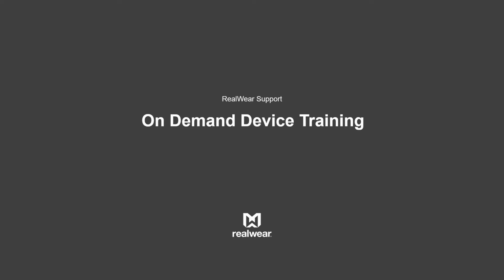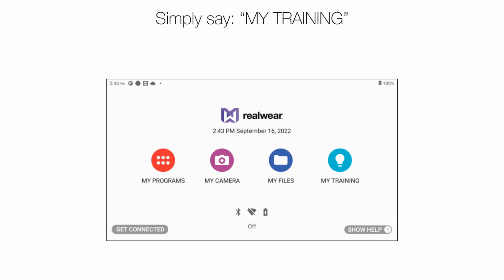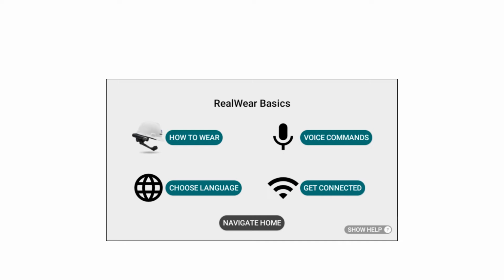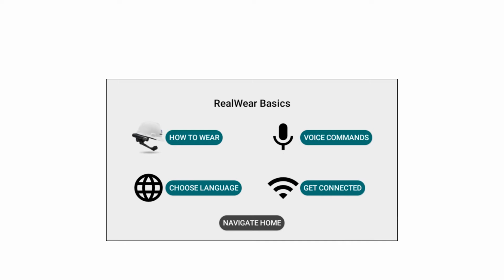RealWear Training Application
This video offers an overview of our onboard Training Application, which will help you get up and running with your RealWear device right away.

RealWear®, the global leader in knowledge transfer solutions for industrial workers, introduced the HMT-1 rugged Android tablet in 2017. This hands-free wearable ruggedized tablet is redefining the nature of work in the 21st century by giving companies a safer, faster, better way to train, coach, and upskill their global teams. In 2018 RealWear introduced the world’s first commercially available enterprise wearable approved for ATEX Zone 1 C1 / D1 environments, the intrinsically safe HMT-1Z1. Together with our comprehensive set of solutions and services, HMT-1 and HMT-1Z1 enable every industrial company to embrace digital transformation and improve knowledge transfer in any environment.

HMT-1 is IP66 waterproof, dust-proof, and drop-proof onto concrete from a height of 2 meters. RealWear’s unmatched noise cancellation technology filters out ambient noise so that workers can focus on the task at hand. HMT-1 responds to voice commands with 98% accuracy even when ambient noise reaches 95 dBA. Lightweight and built to be worn throughout a full shift, the battery on a RealWear HMT-1 will last a full shift of 9 – 10 hours under normal conditions.

HMT-1Z1 is the intrinsically safe counterpart of the rugged tough tablet HMT-1. HMT-1Z1 is designed for ATEX Zone 1 C1 / D1 environments, so that workers in Oil & Gas facilities, chemical plants and beyond have a way to access the right information at the right time hands-free, all with a few simple voice commands.

RealWear Navigator ® 500 is the next generation ruggedized assisted reality solution designed to engage, empower and elevate the modern frontline worker. A stunning camera with an incredible low-light performance, enhanced zoom without sacrificing image quality and advanced video stabilization. The added modular design allows the camera to be easily removed and swapped out with other accessories or camera cover, if environment does not permit.

RealWear has more than 5,000+ industrial customers worldwide in a wide array of industries ranging from oil and gas, utilities, automotive, and manufacturing. Through its growing ecosystem of over 200 optimized applications, RealWear offers Remote Mentor, Document Navigation, Industrial Internet of Things (IIoT) Visualization, Digital Workflow, and Visual Assist solutions. Companies all around the world use RealWear’s connected worker solutions to optimize maintenance repair and operations (MRO), streamline field services and inspections, and improve workers’ safety by freeing their hands to boost situational awareness. Every day organizations in every sector of industry find new ways to use RealWear’s enterprise wearables to reduce downtime, increase productivity, minimize travel costs, and improve worker safety.